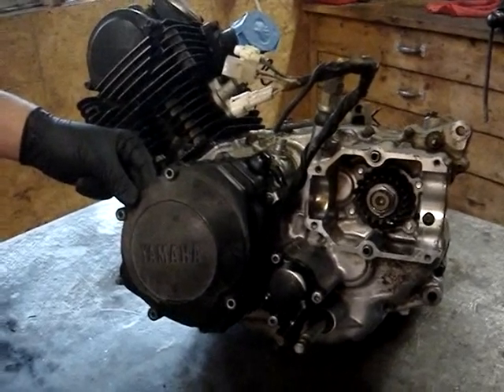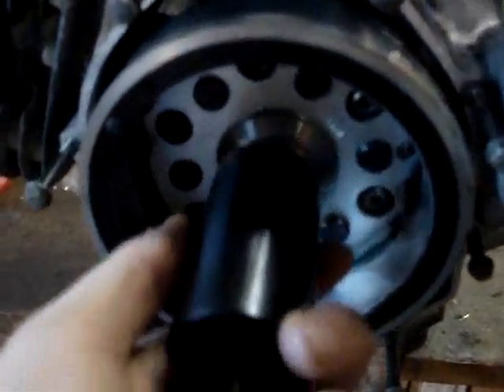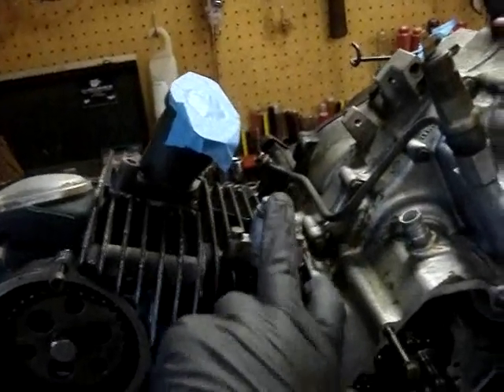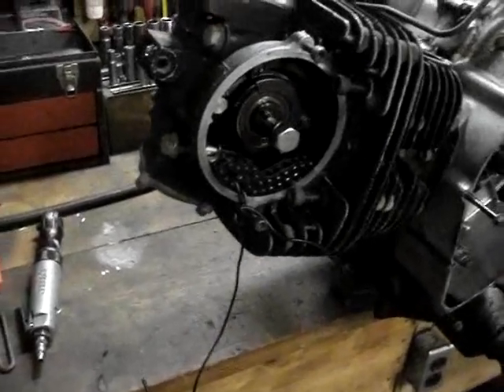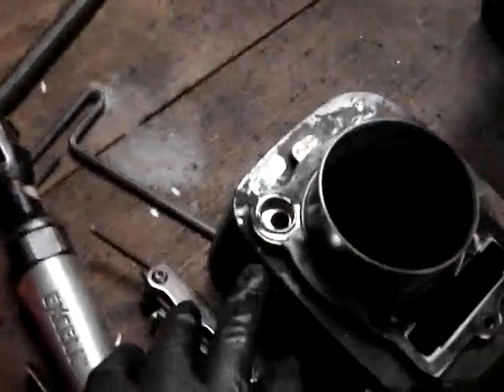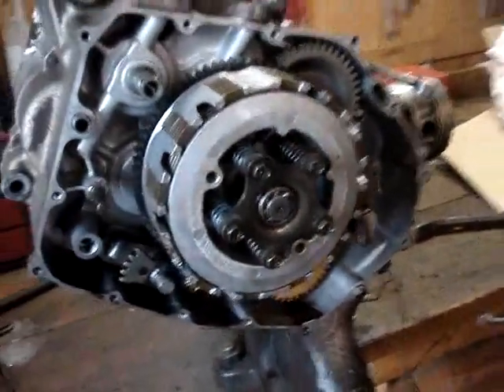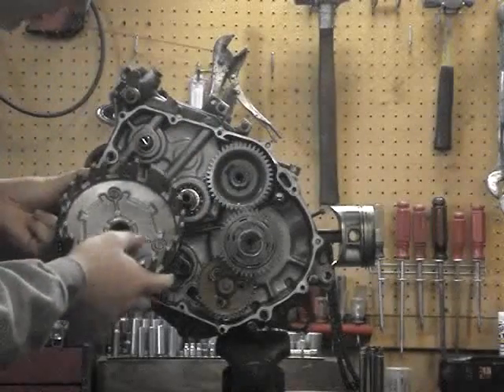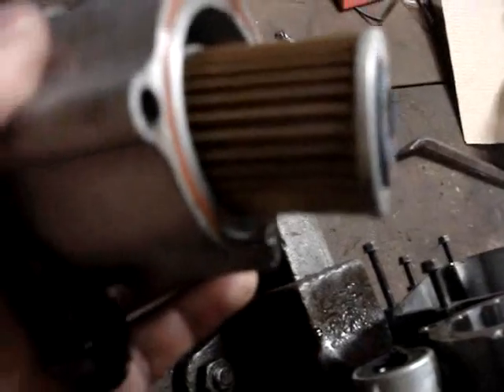Yamaha 350 Engine Teardown Part 1 of 3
1995 Yamaha Big Bear 350 4x4 Complete Engine and Transmission Teardown to replace Broken Crankshaft